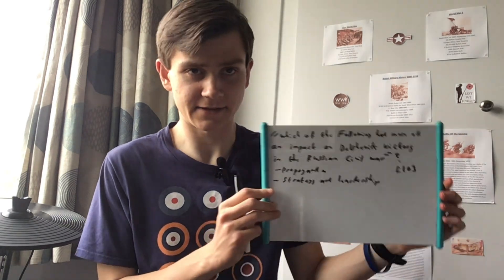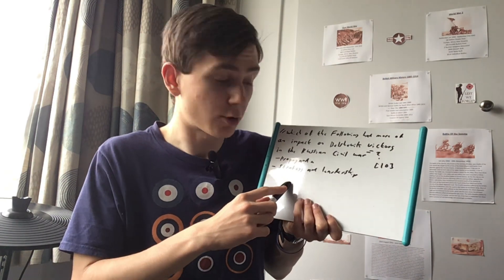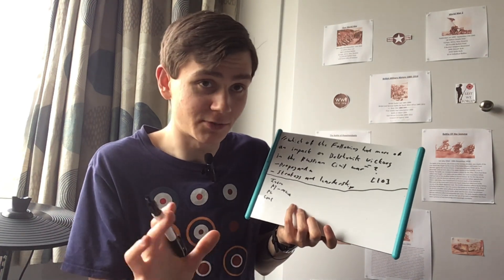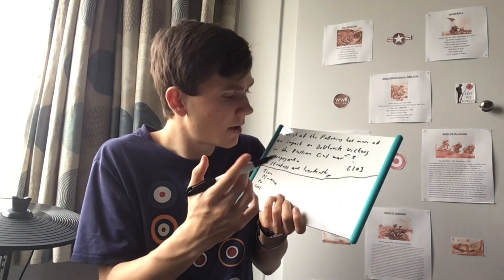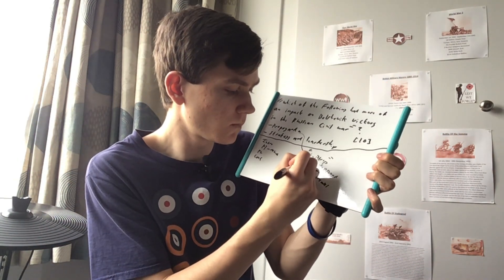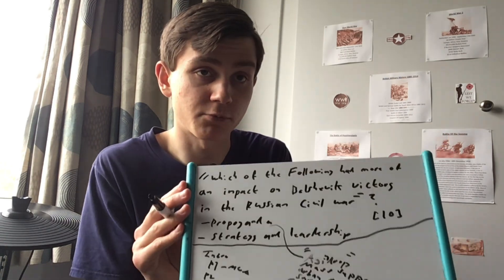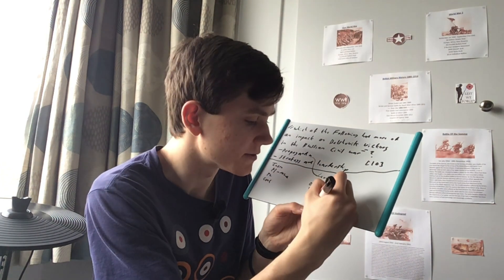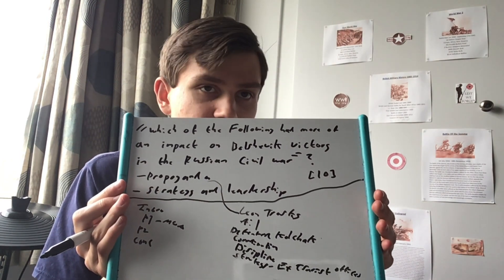How To Answer A Level History OCR Y219 Russia 1894-1941 10 Marker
Last year I made a GCSE AQA History walkthrough on every type ( mostly ) question you could get in the exam and how to answer it, so now I am doing A Level specifically for the OCR exam board as that's what I am doing. To kick off I am guiding you through the Russia 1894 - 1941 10 marker